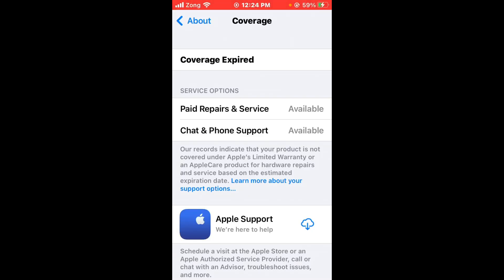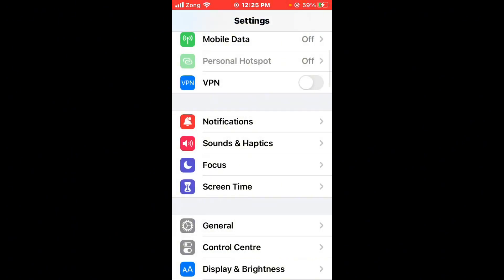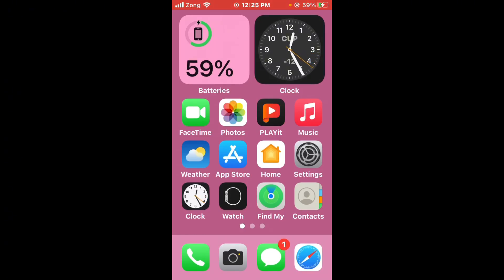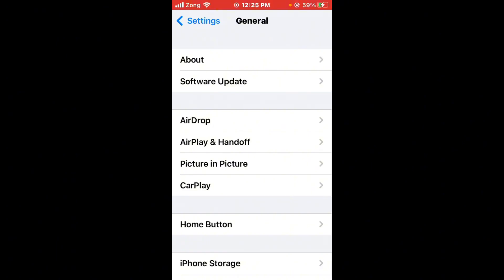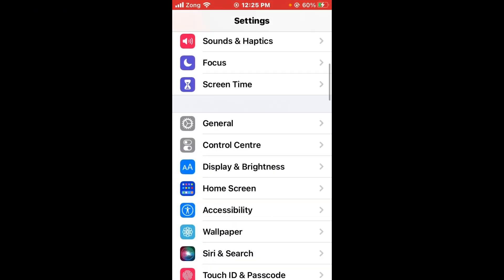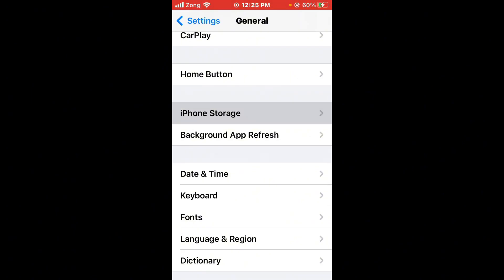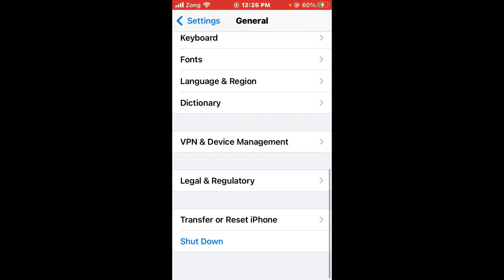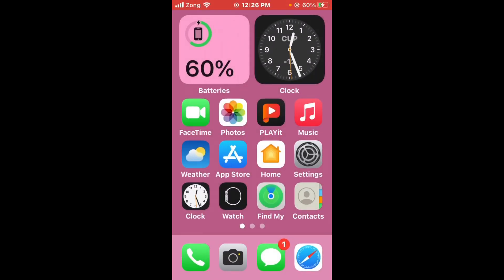How To Fix Coverage Expired On iPhone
Here's How To Fix Coverage Expired On iPhone.

If Coverage Getting The Problem? Coverage Expired. Don't Worry We’ve Got A Solutions For You. In This Video We’ll Show You. How To Fix This Common iPhone Coverage Issues.